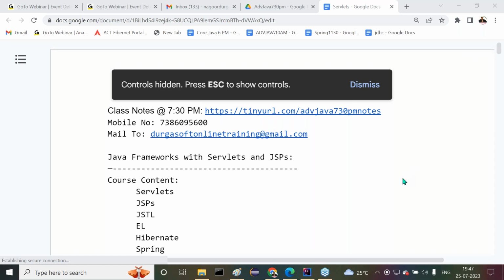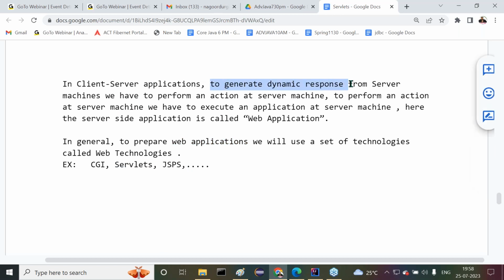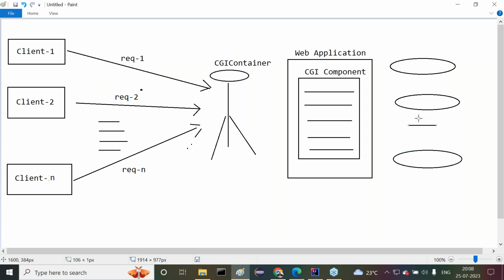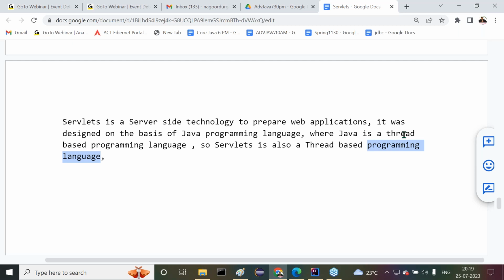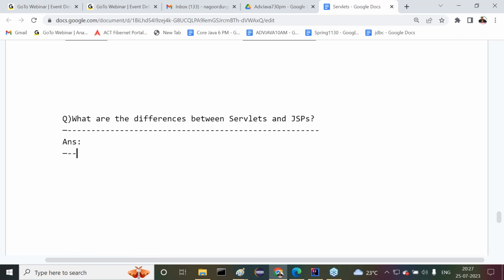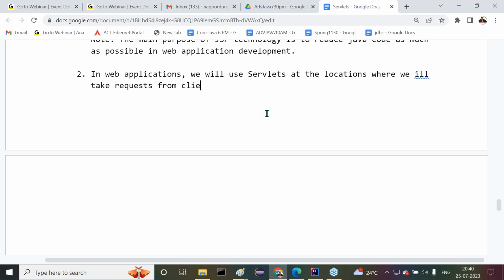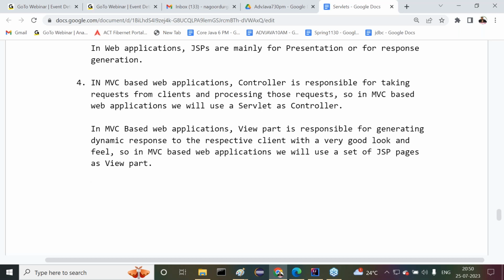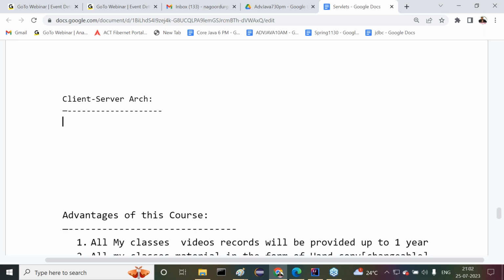ADV. JAVA tutorials || Session - 3 || by Mr. Nagoor Babu On 25-07-2023 @7:30PM IST